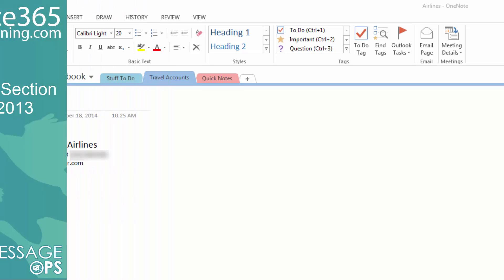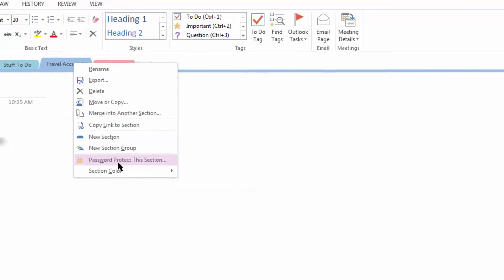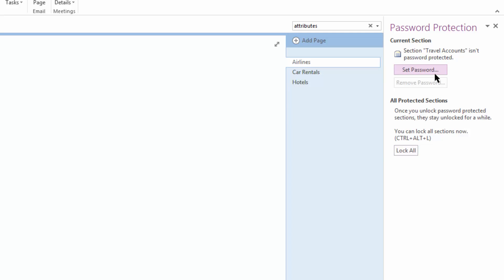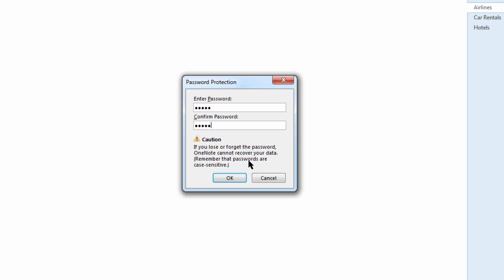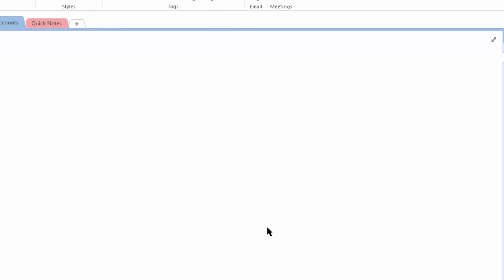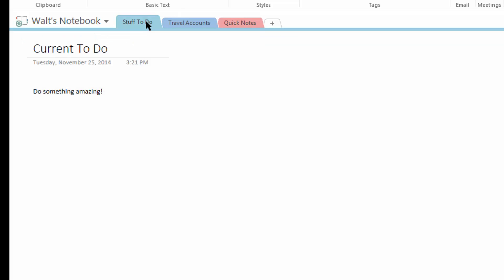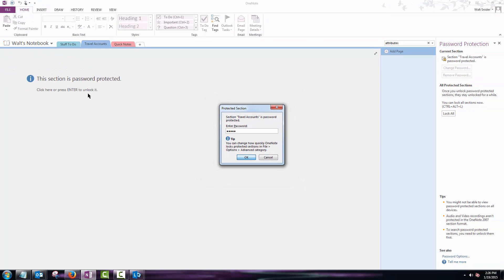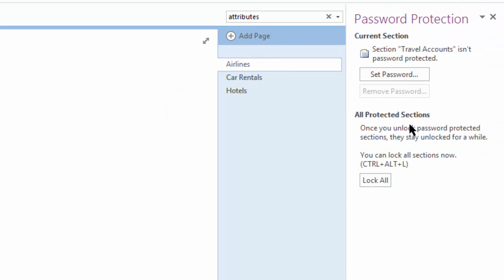Password Protecting a Section in OneNote 2013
Learn how to password protect a section in OneNote 2013.